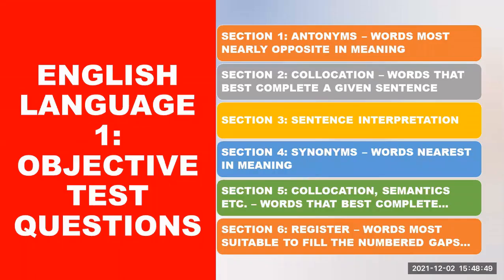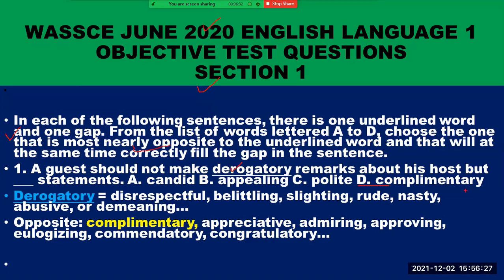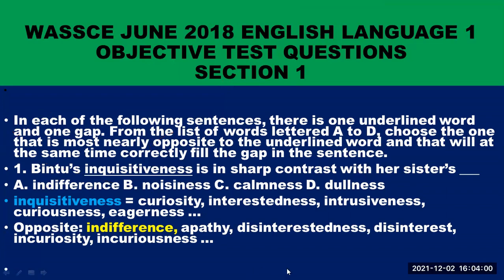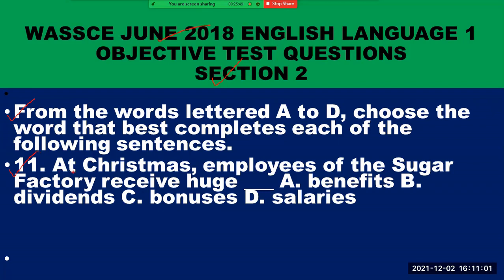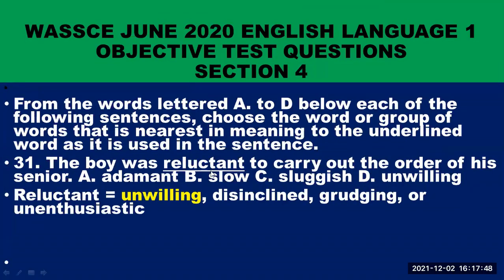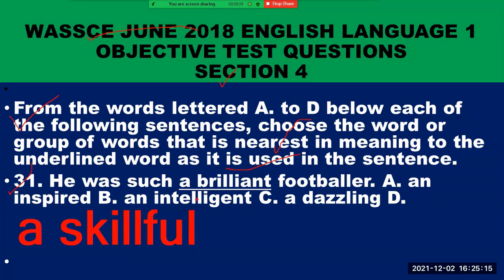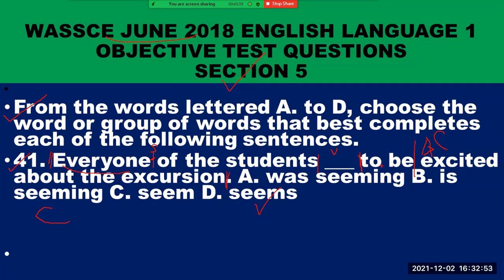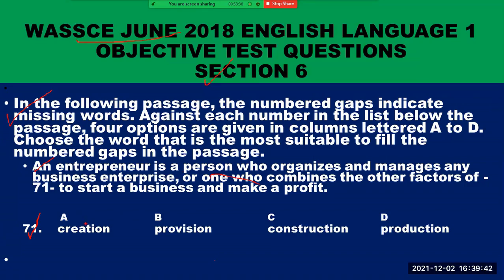WASSCE ENGLISH FREQUENTLY OCCURRING TOPICS & QUESTIONS: WAEC ENGLISH PREPARATORY LESSON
One of the keys to success in every exam is discovering the frequently occurring topics and questions and learning how to present your answers correctly. This video examines WASSCE English Language past questions for three years consecutively (2018, 2019 and 2020), highlights the frequently occurring topics and questions, and shows you exactly the areas of concentration so as to make your English exam questions as easy as ABC.

My eBook on Good Success in English (A Complete Study Package for Effective English Learning) is currently selling at a promo price.